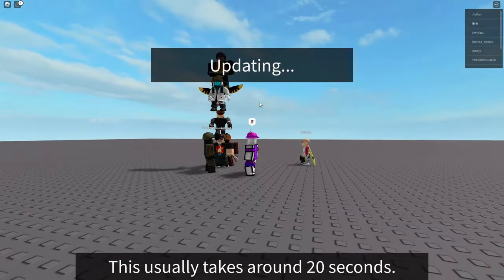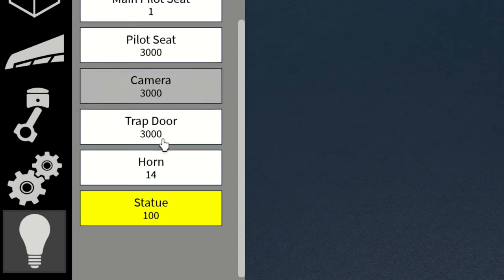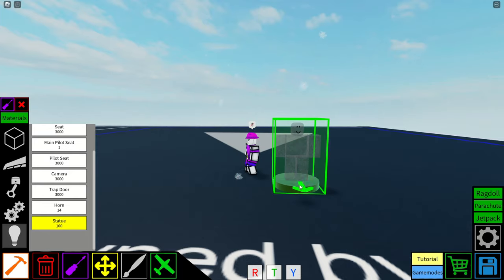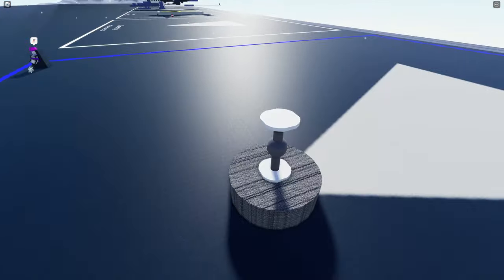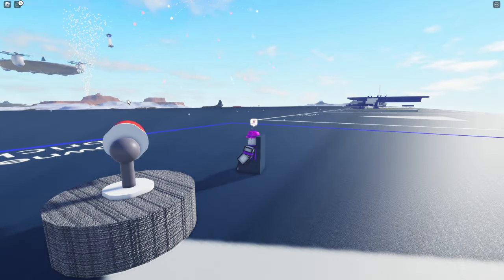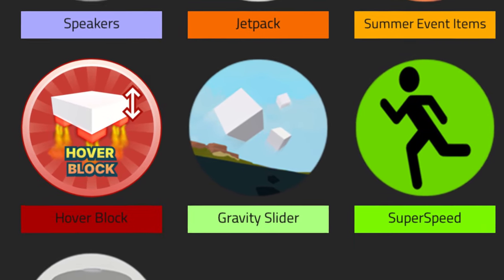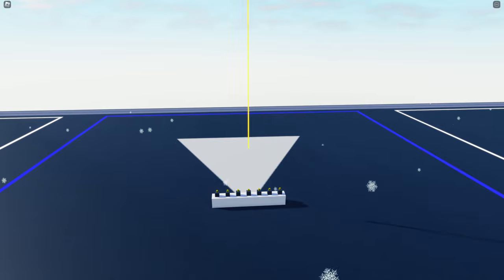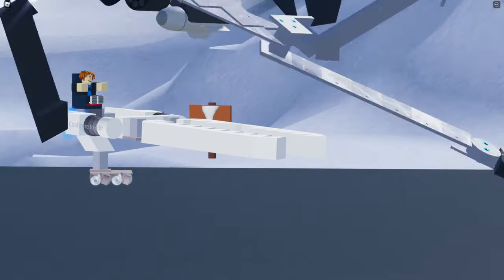New Blocks & Features in Plane Crazy's Major Update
Plane Crazy added new blocks and features in a major update - the last of which happened THREE years ago!